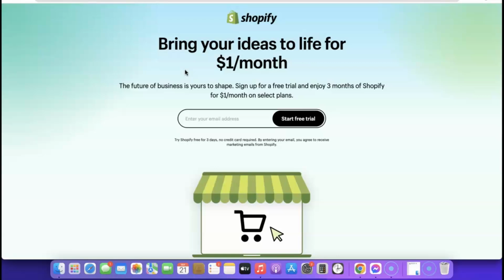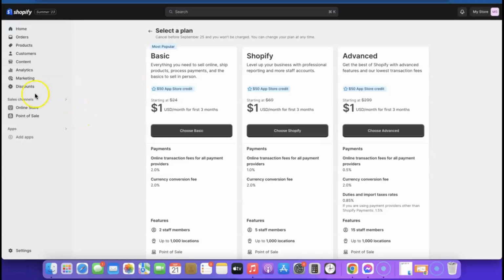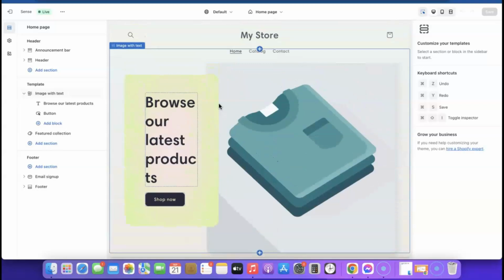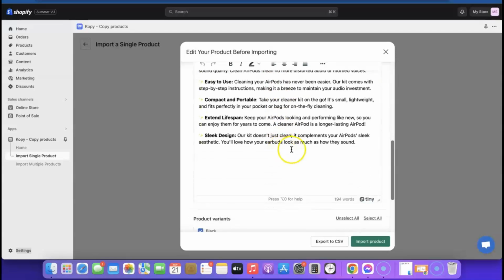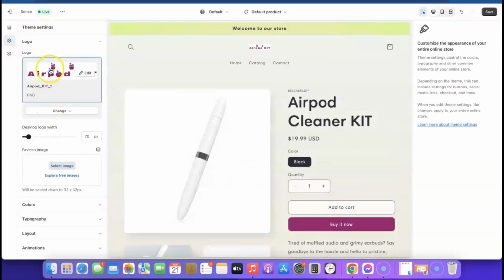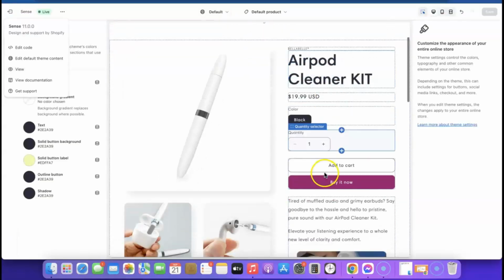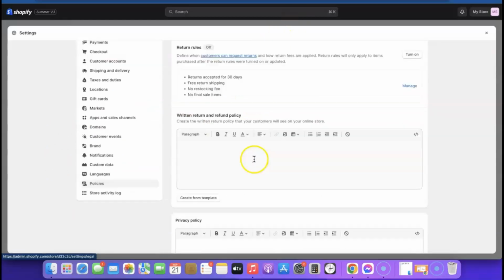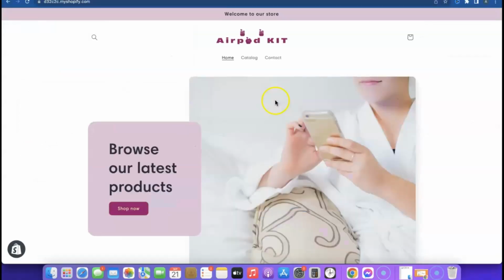How to Create a Shopify Store in Azerbaijan [New Tutorial]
🚀 Dive into the world of e-commerce! In this step-by-step guide, discover the secrets of creating a stunning Shopify store tailored for Azerbaijan.

From selecting the perfect theme to setting up payments, I've got you covered. 🌐💻 Watch now and turn your business dreams into reality with your very own Shopify store in Azerbaijan! 🇦🇿💼